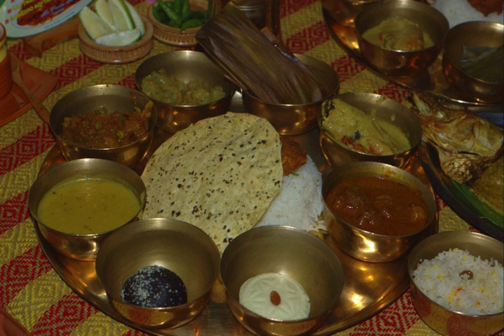Injipuli | Wikipedia audio article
This is an audio version of the Wikipedia Article:
Injipuli

00:00:21 undefined

- Socrates

SUMMARY
Injipuli is a dark brown sweet-sour and spicy Keralite curry made of ginger, tamarind, green chillies and jaggery. It is also a part of Tamil Nadu cuisine. It is also known as puli inji in some parts of Kerala, South India.
It is served as part of the Sadhya, or virunthu by the Tamil community.